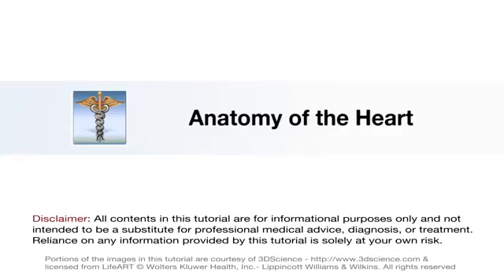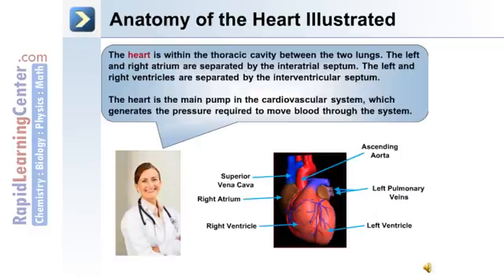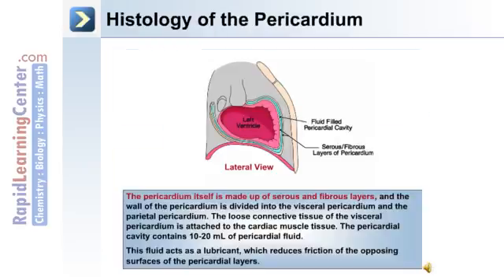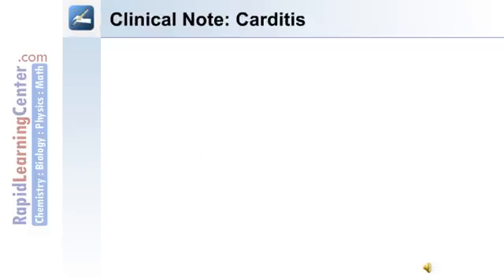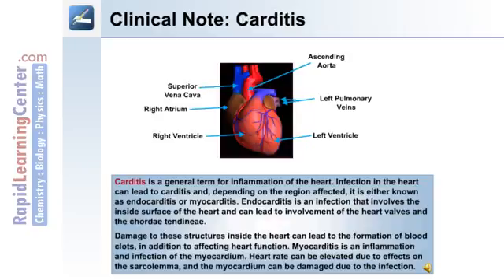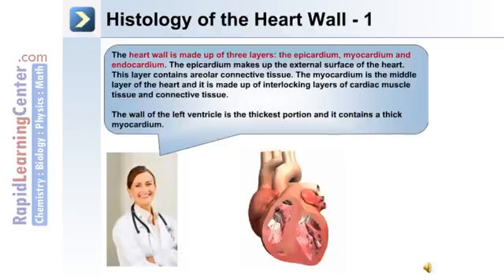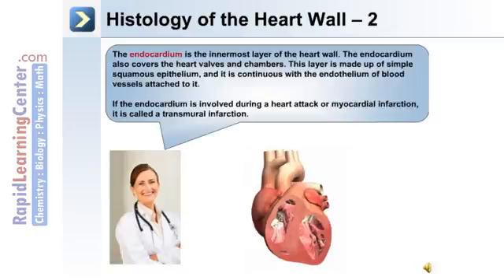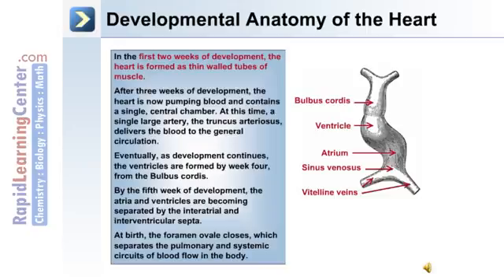46.The Cardiovascular System Heart Part 1 of 3